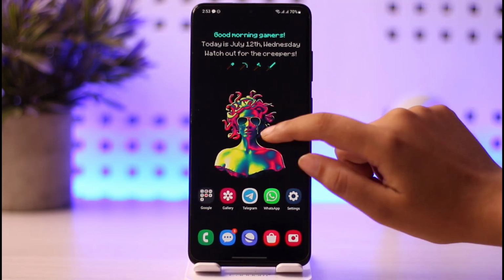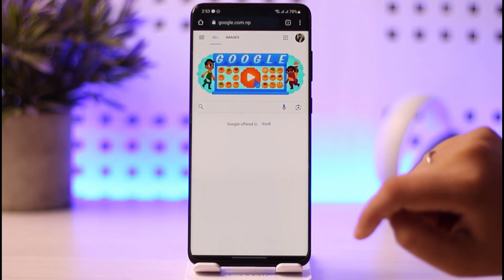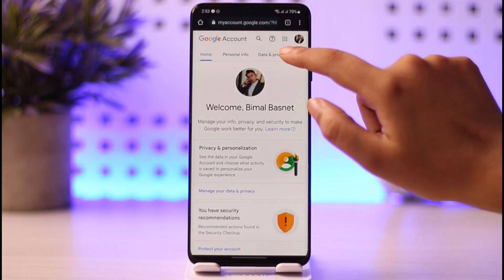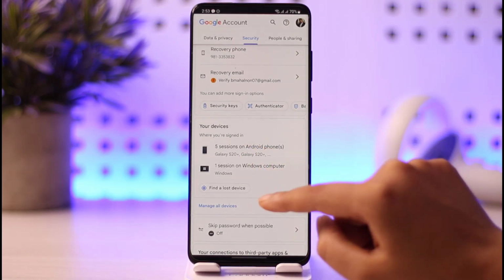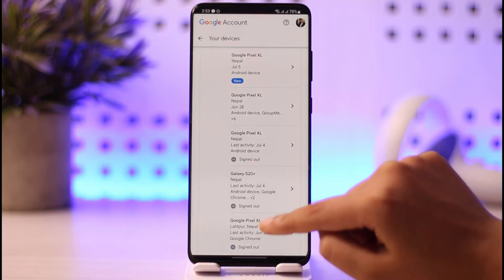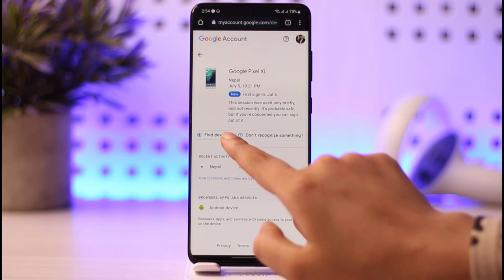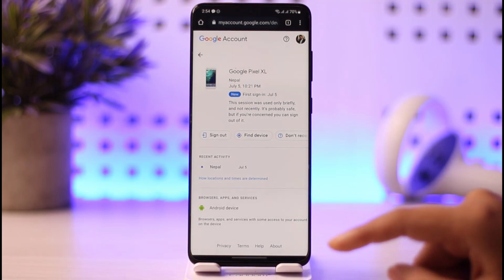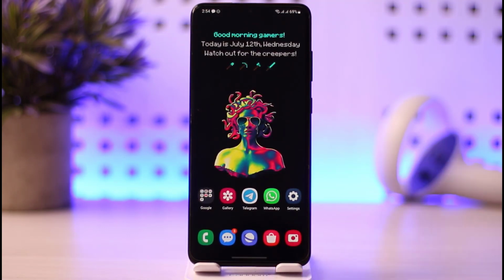How to Remove Old Devices from Google Account | 2023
In this tutorial, I will guide you on how you can easily remove old devices from google account.
0:00 Intro
0:12 Manage your google account
0:27 Manage all devices
0:39 Remove devices
1:14 Conclusion